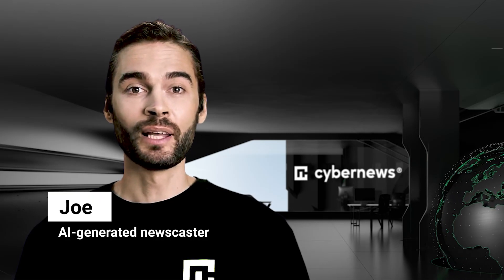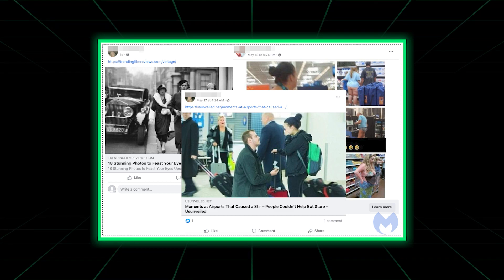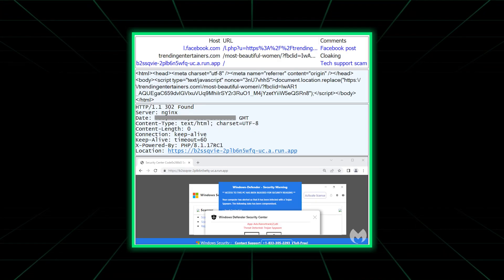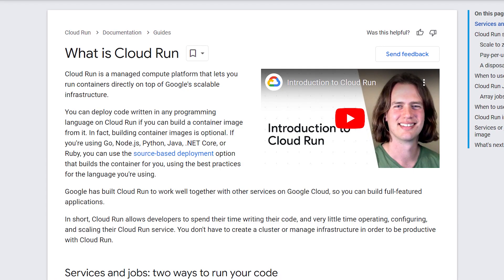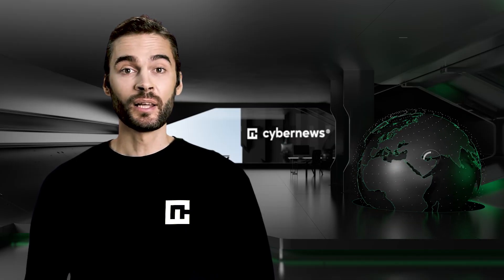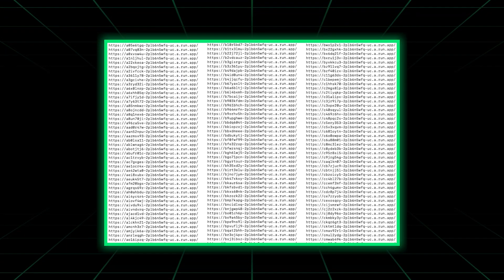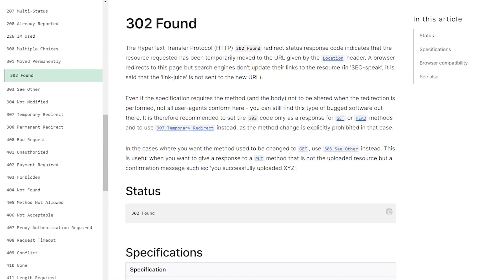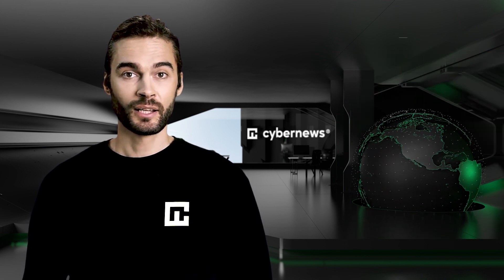Google Cloud Run Is Used To Scam Facebook Users | cybernews.com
Scammers are using Google Cloud Run to scam people on Facebook.

📰  Wondering what's been happening in the world of cybersecurity? Get a quick rundown of the latest news and events in our recap series:

🎓 Are you interested in cybersecurity and other related topics? Our playlists are filled with valuable information that can help you stay informed and protected online: